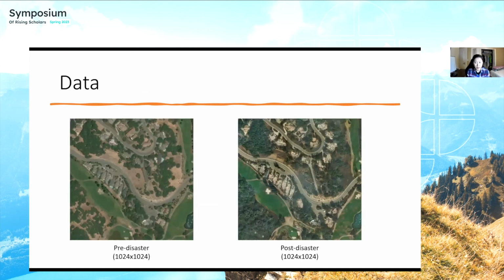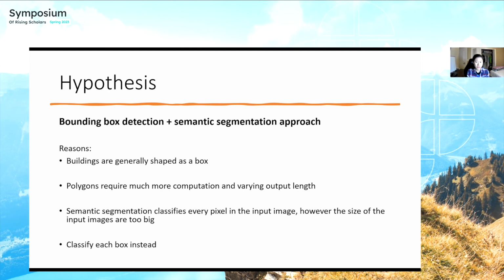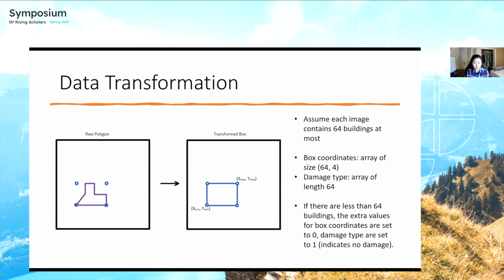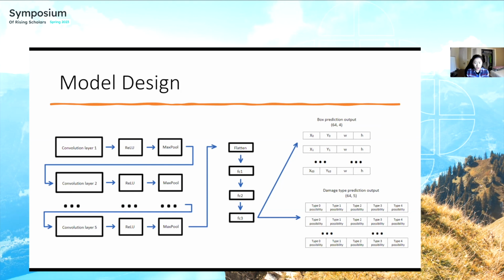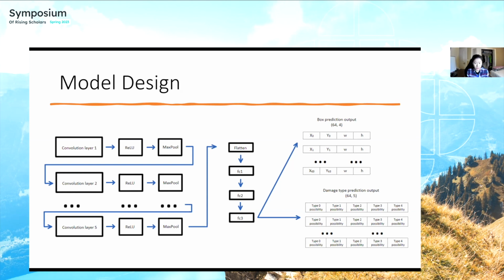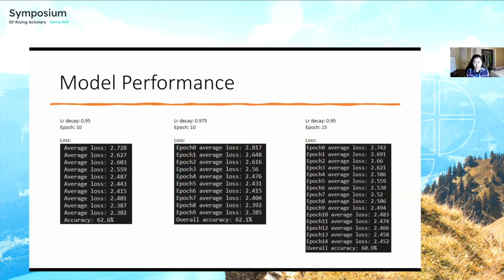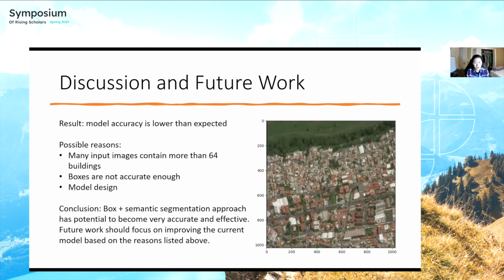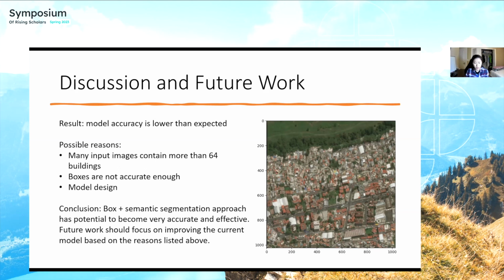Computer Science Presentation by Xinyuan Duan at Polygence's Symposium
"Classifying Building Damage Using Neural Network Using xview2 Challenge Dataset" was a Computer Science Conference Talk delivered live by Xinyuan Duan at Polygence’s 8th Symposium of Rising Scholars in March 2023.